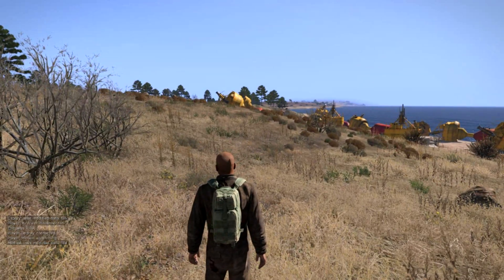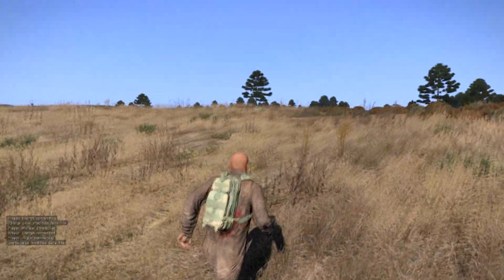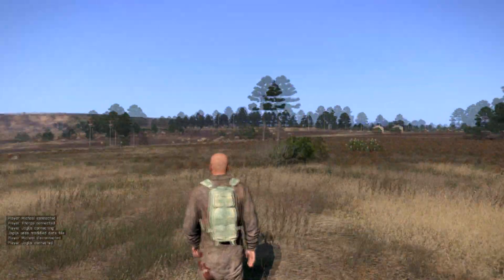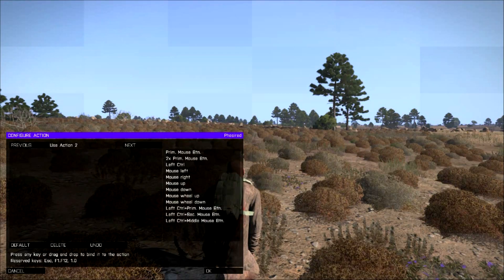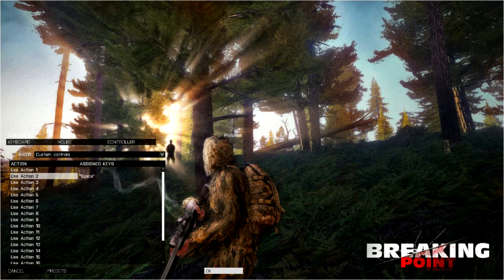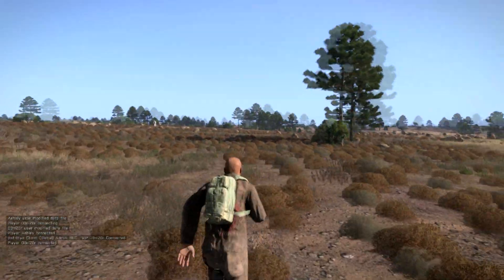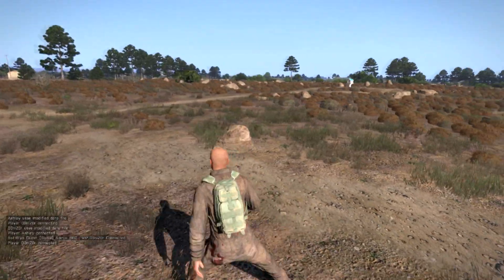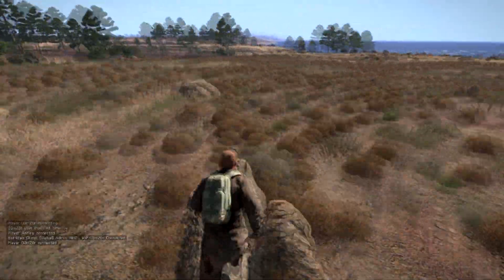Arma 3 HOW TO JUMP - (Breaking Point) - (Arma III)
TUTORIAL on how to vault on breaking point.
-COMPUTER EXPLODED, THAT Y NO VIDS
Hope it helped you chicken.